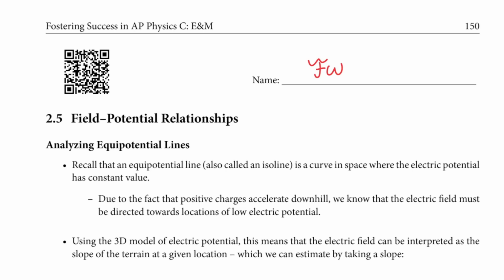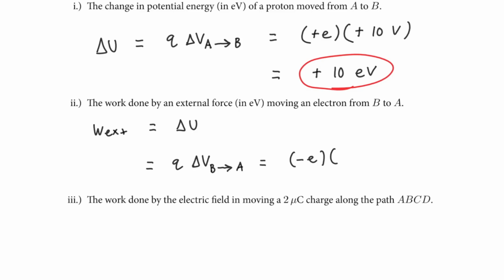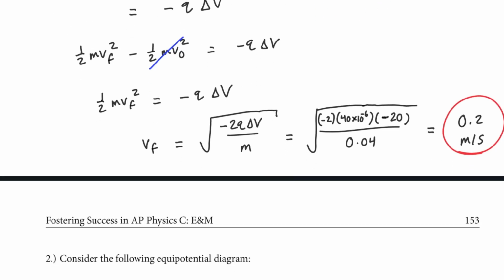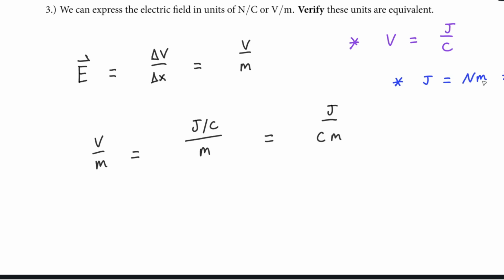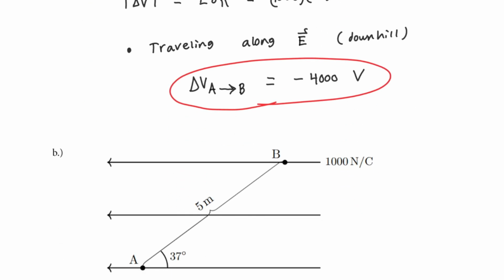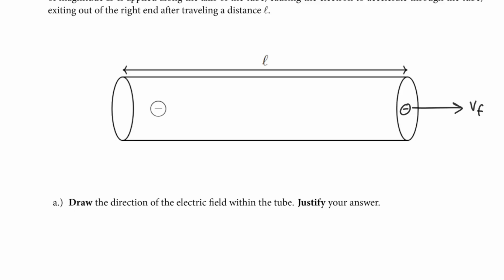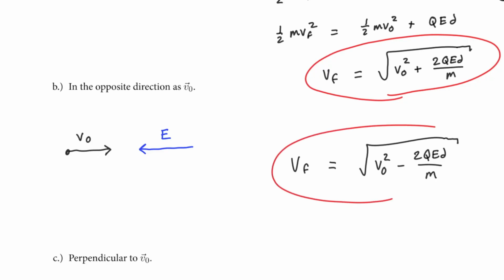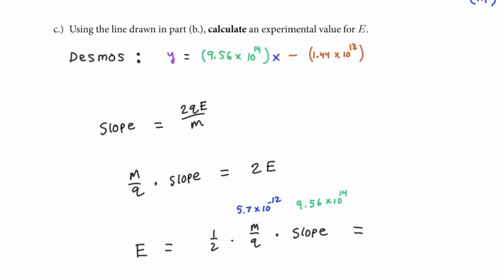(AP Physics C E&M) Section 2.5: Field-Potential Relationships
2:00 Equipotential Analysis
14:30 Comparing E from equipotential lines
20:00 Verifying Newton per Coulomb = Volt per Meter
22:00 Voltage of a lightning strike
26:30 Determining Potential Difference from E Field
31:00 Ranking Work done by the electric field
35:00 Conservation of Energy using Uniform E Field
40:00 Final Speed of Particle under different orientations of E
45:30 V=Ed capacitor best-fit line